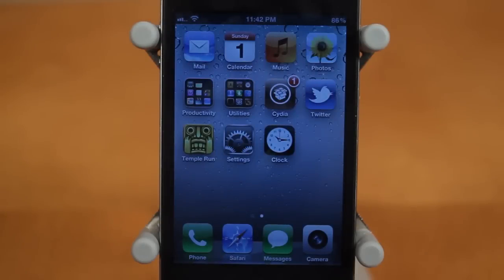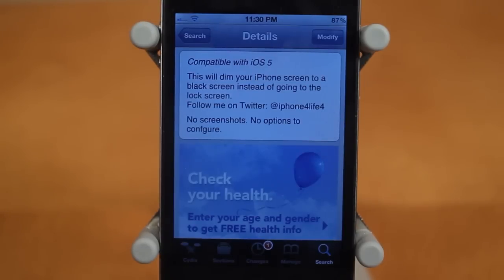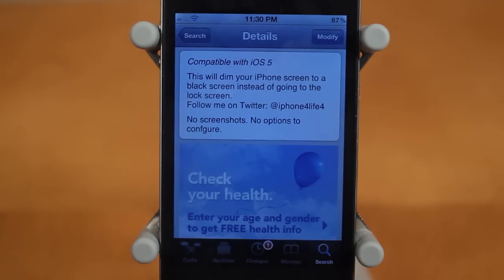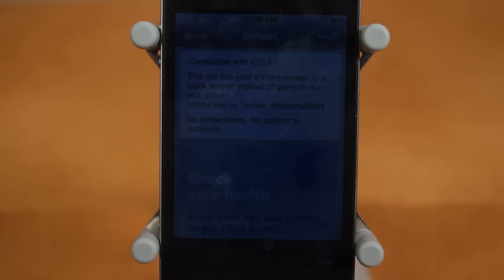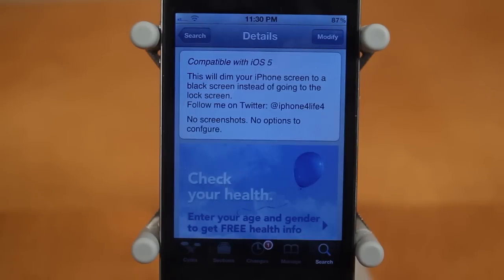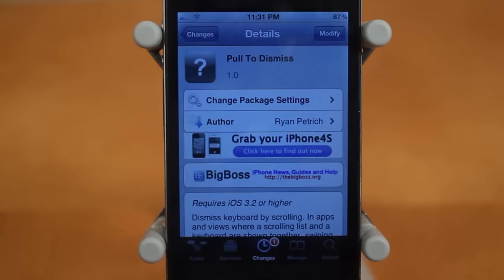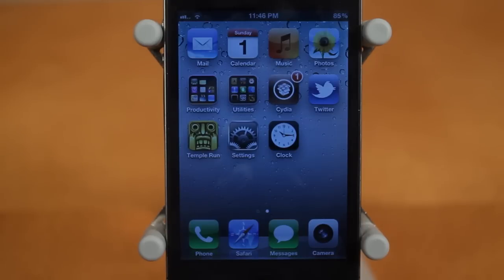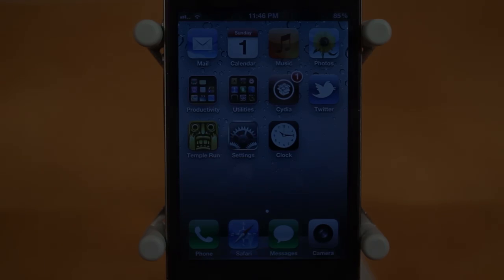NEW Jailbreak Tweaks: 'Pull to Dismiss' AND 'Dim to Black Screen'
The two jailbreak tweaks demoed in this video are "Pull to Dismiss" and "Dim to Black Screen." Both cydia tweaks are useful for saving a few seconds while using your iPhone, iPod Touch, or iPad.

Names:

Pull to Dismiss
Price: Free
Repo: BigBoss

Dim to Black Screen
Price: Free
Repo: BigBoss